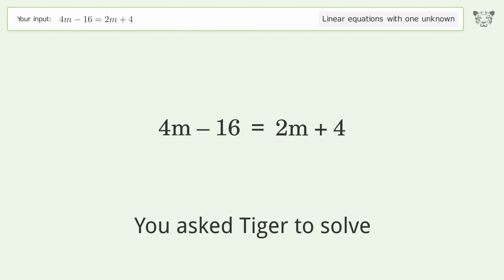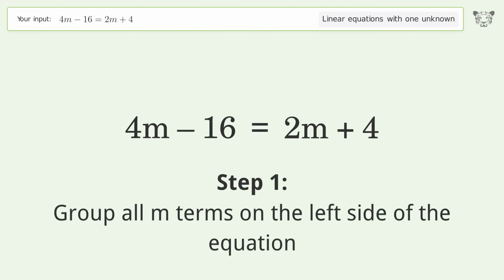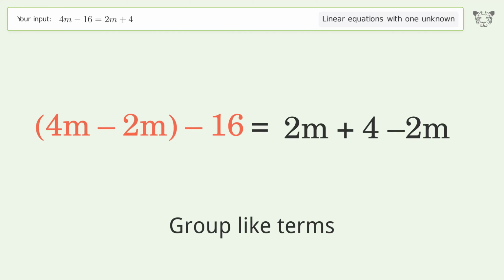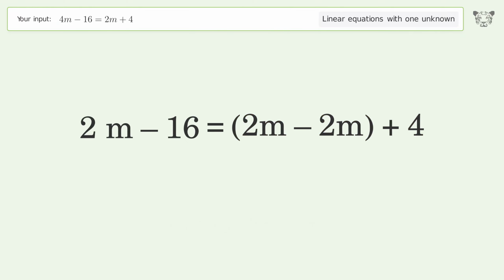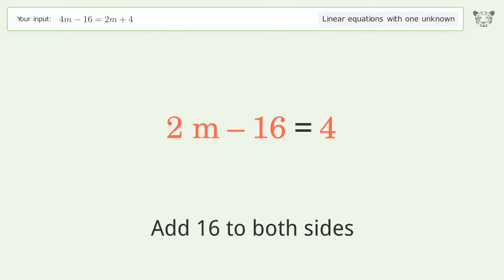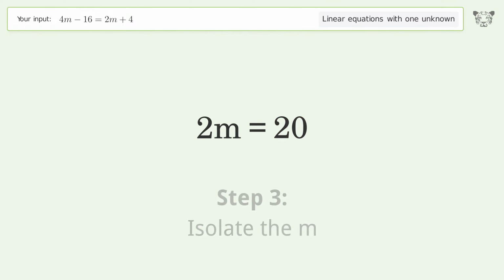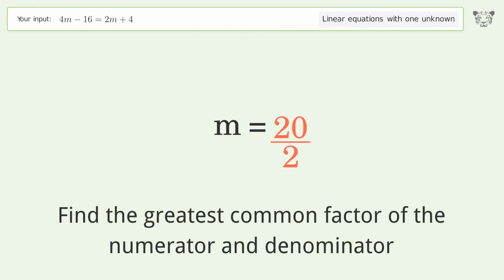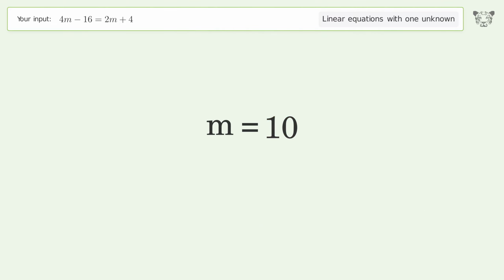Solve 4m-16=2m+4: Linear Equation Video Solution | Tiger Algebra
Struggling with 4m-16=2m+4? Watch our step-by-step video on Tiger Algebra to master this linear equation effortlessly.